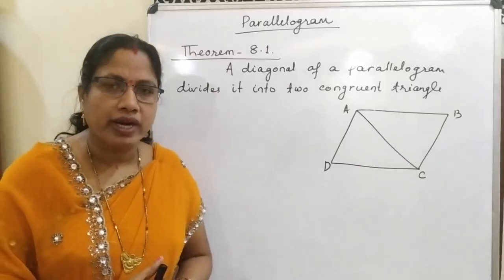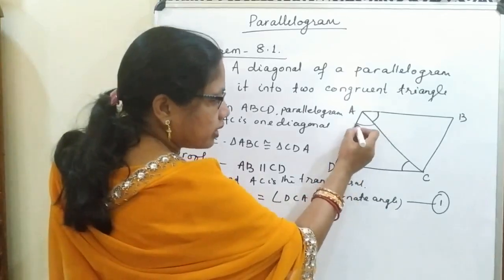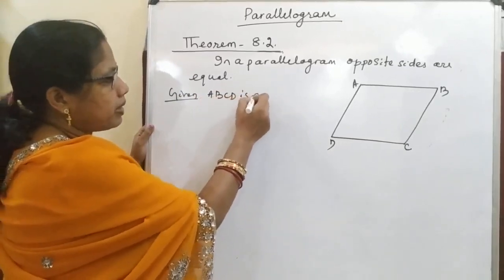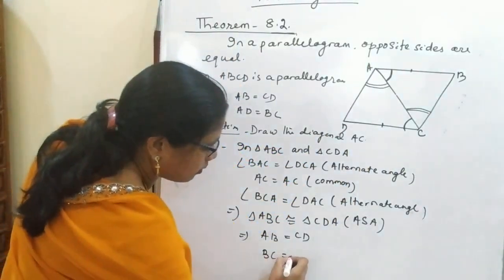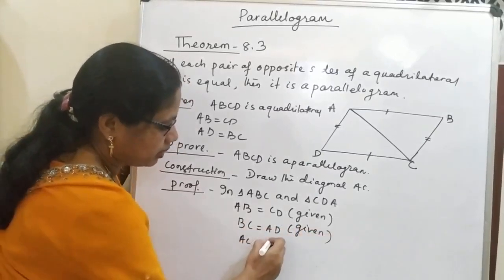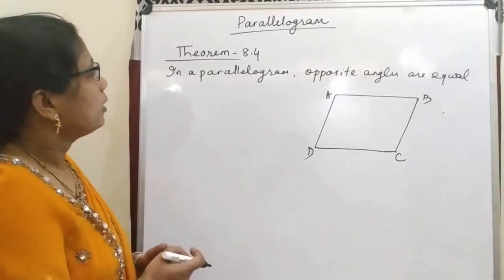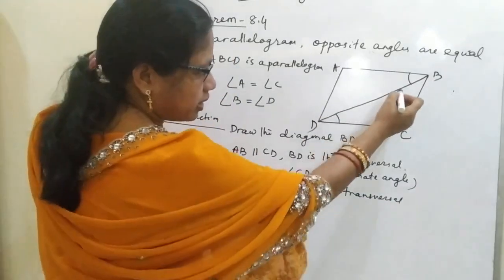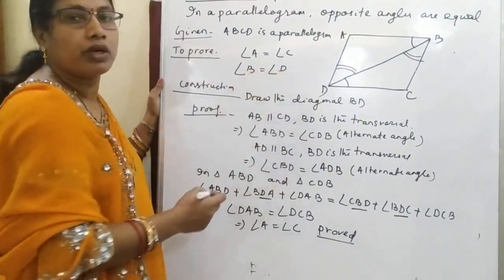9th_Mathematics_Quadrilaterals_Part-2(Theorems)